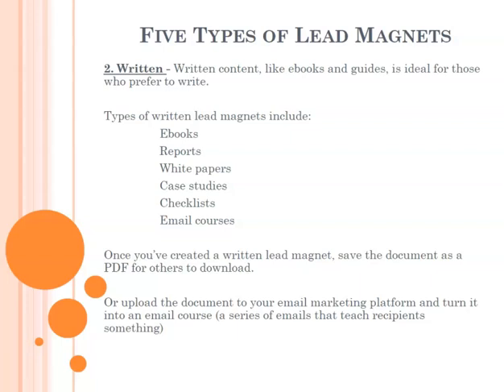Boost Your Audience Engagement With This Lead Magnet Strategy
Written Lead Magnets - Written content, like ebooks and guides, is ideal for those who prefer to write.

Types of written lead magnets include:
 Ebooks
 Reports
 White papers
 Case studies
 Checklists
 Email courses

Once you’ve created a written lead magnet, save the document as a PDF for others to download.

Or upload the document to your email marketing platform and turn it into an email course (a series of emails that teach recipients something).